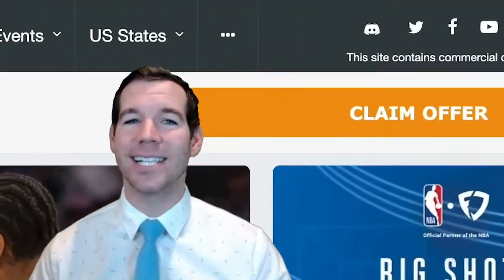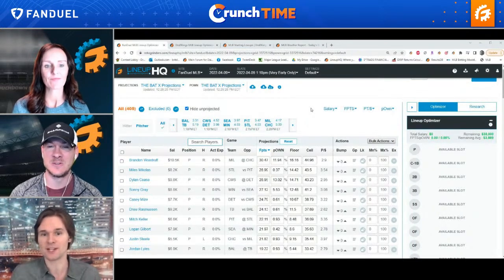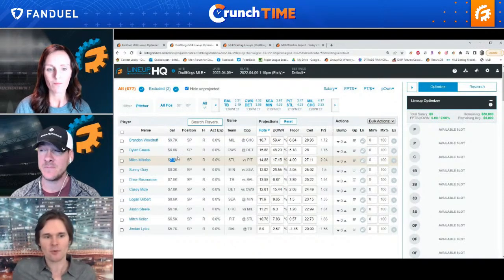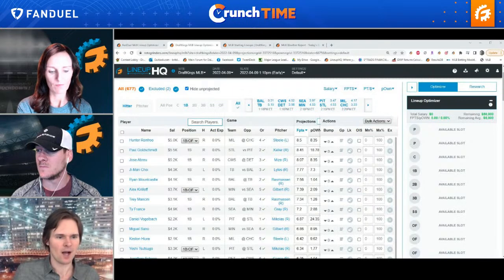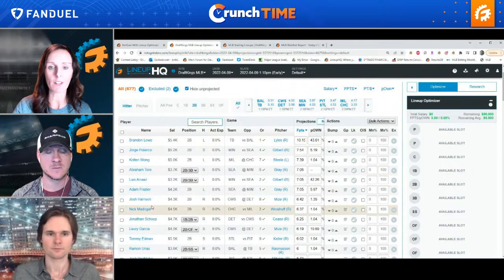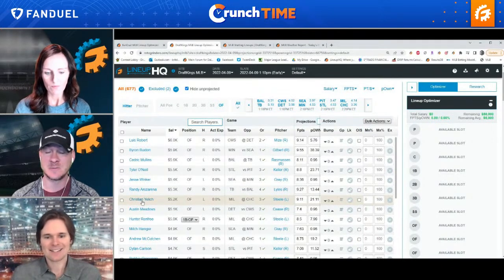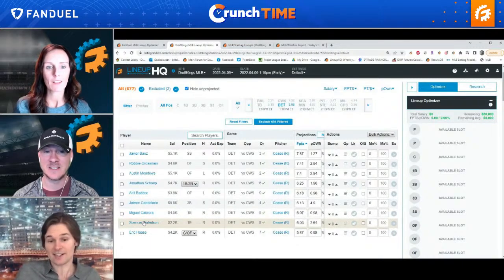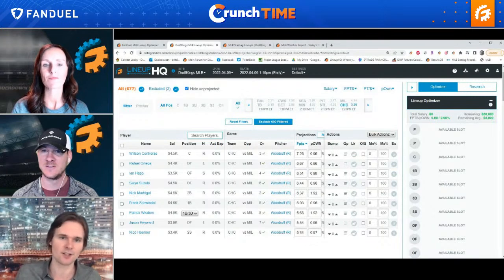MLB DFS 4/9/22 (EARLY) - CRUNCH TIME SPONSORED BY FANDUEL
Brit Devine (BritDevine) is joined by Kristi Metzger (Krayton) and Derek Carty (DerekCarty) to talk favorite bets and break down DFS plays for today's Early MLB slates between FanDuel and DraftKings for Cash & GPP contests as well as take questions from Discord on Saturday, 4/9/22!